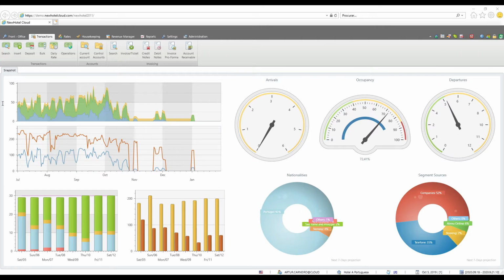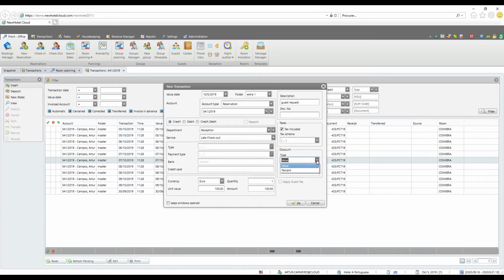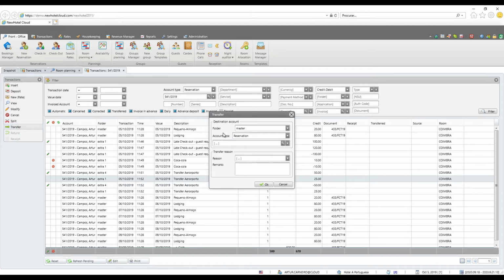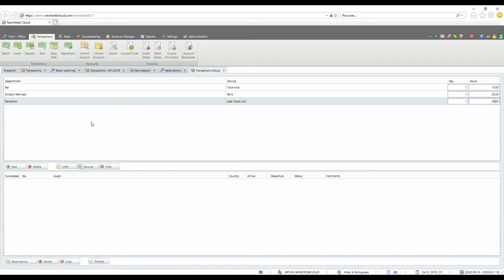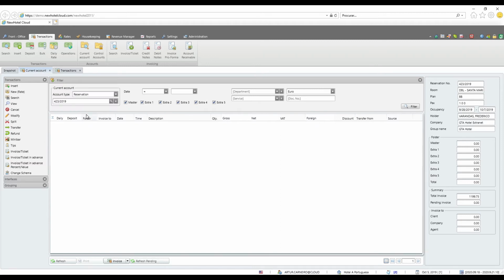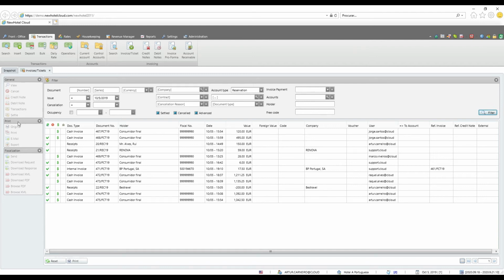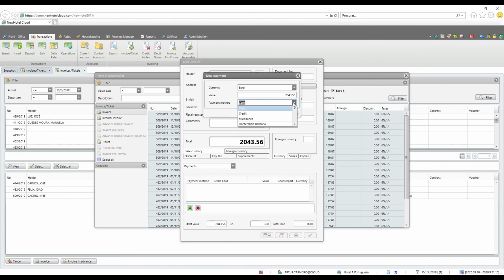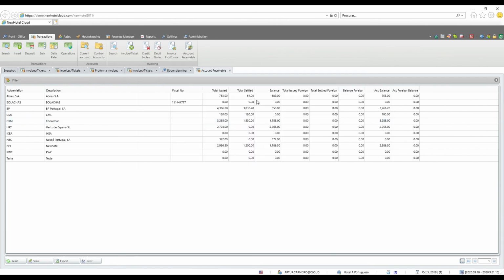Webinar | How to manage transactions and accounts receivable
Managing the hotel daily financial operations is a very demanding task that requires a complete and secure PMS.

Ensuring the guest's account is updated, with all consumptions and services properly registered in his account can seem complex, but with Newhotel Cloud PMS these operations are fluid and uncomplicated.

Especially dedicated to the best practices to manage the guest's account, this webinar focuses on the main features of the Cloud PMS to process transactions and accounts receivable operations.

We will focus on:

- Manage transactions, deposits, accounts or payments;
- Check the guest's account;
- Insert transactions;
- Associate discounts to transactions;
- Rate correction;
- Group transactions;
- Issuing invoices;
- Main reports;